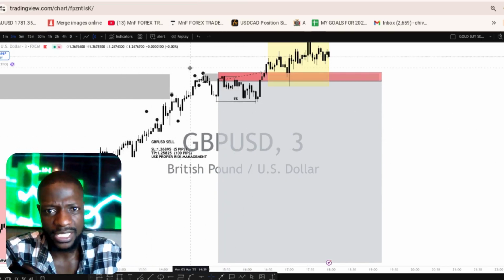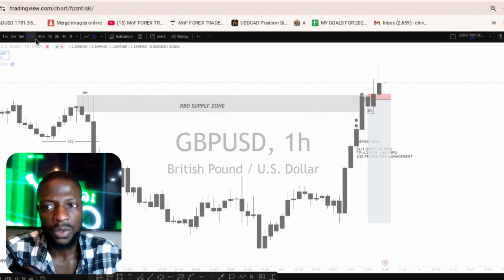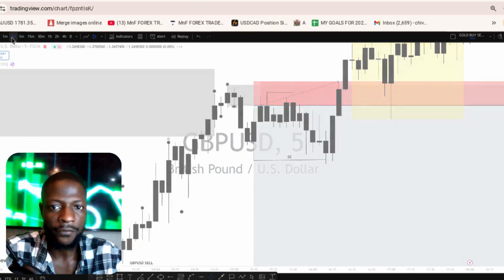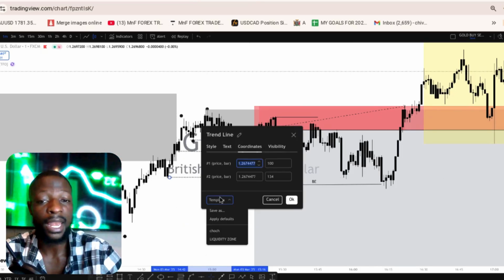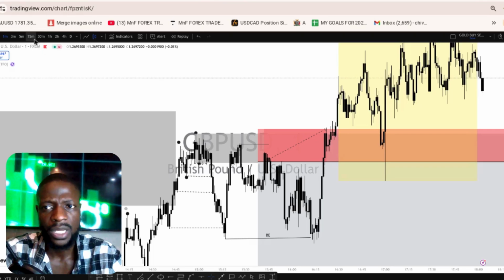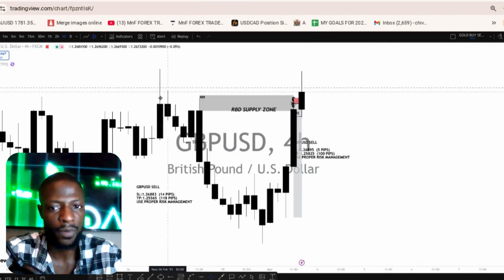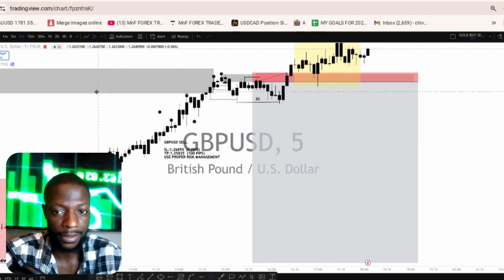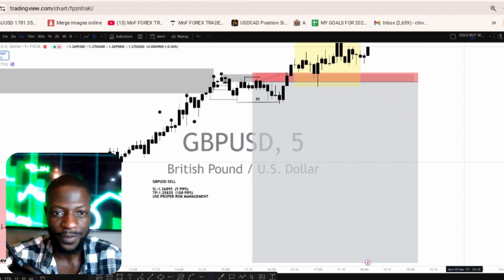$153 Loss on GBPUSD – Trade Breakdown & Lessons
📉 I Lost $153 on GBP/USD – Here’s What Happened! 📉

In this video, I break down a $153 loss on GBP/USD, analyzing:
✅ What went wrong with my trade
✅ The mistakes I made & how to avoid them
✅ My risk management approach after a losing trade
✅ The key lessons every trader should learn from this

💡 Losses are part of trading, but learning from them is what makes you profitable. Watch this video to improve your trading strategy & avoid costly mistakes!